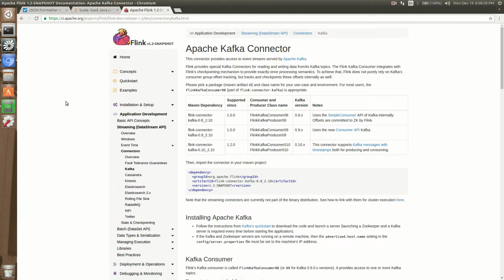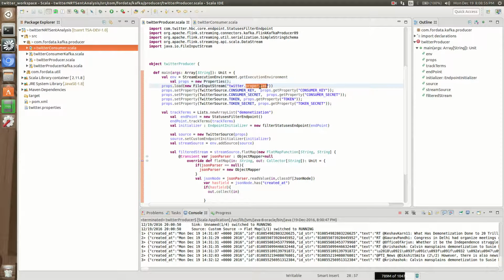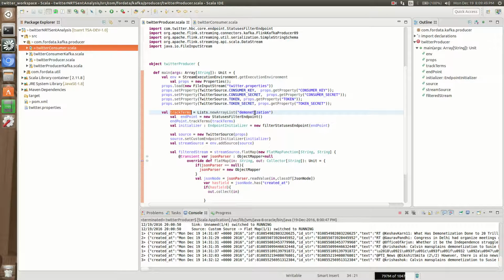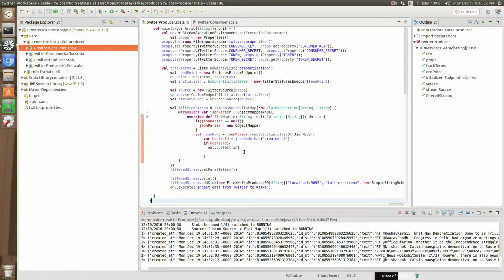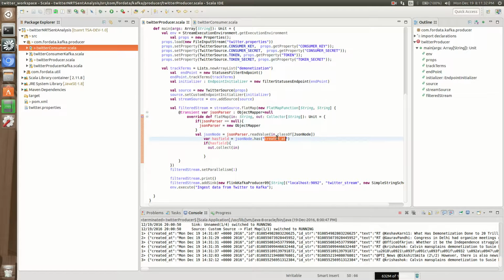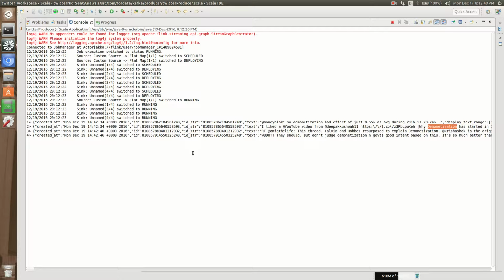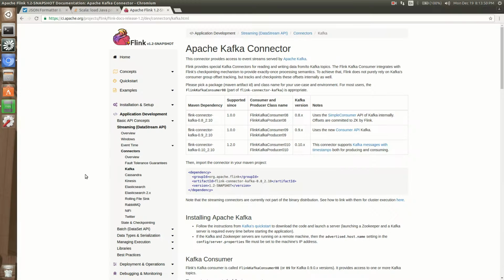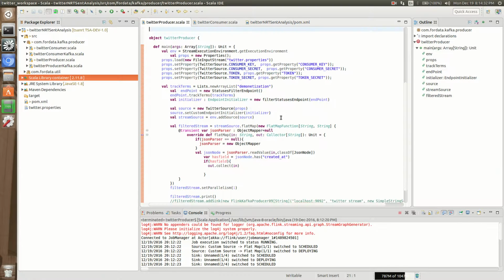Real Time Streaming Tweets from Twitter using Apache Flink Twitter Connector API in scala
Real Time Streaming Tweets from Twitter using Apache Flink Twitter Connector API in scala - Part 1